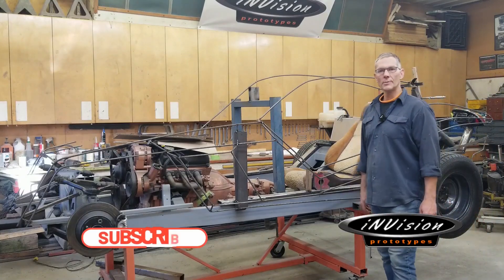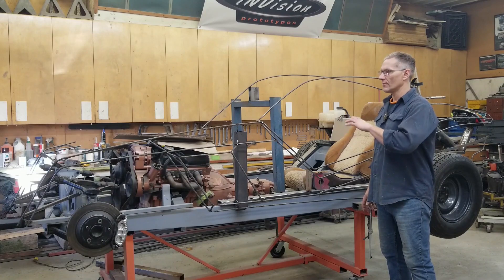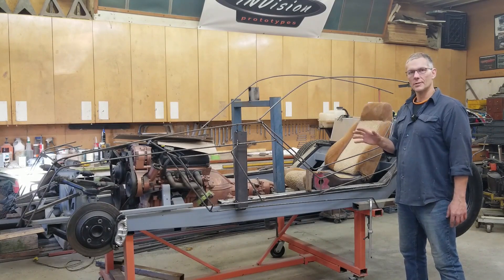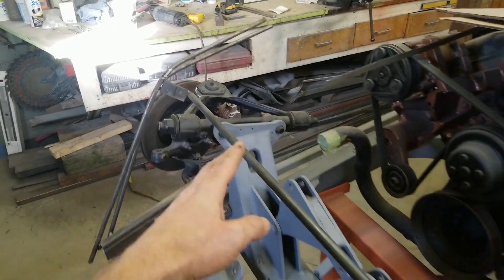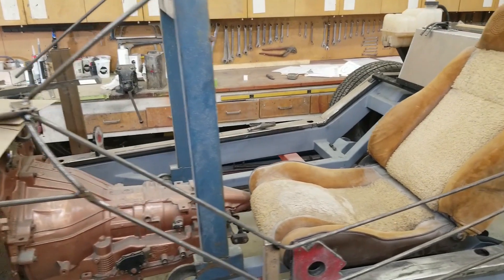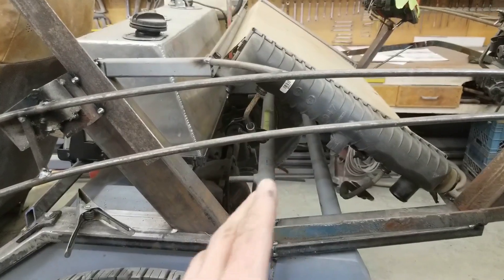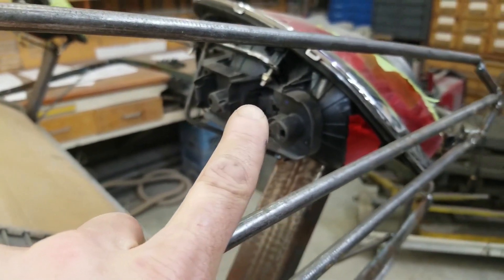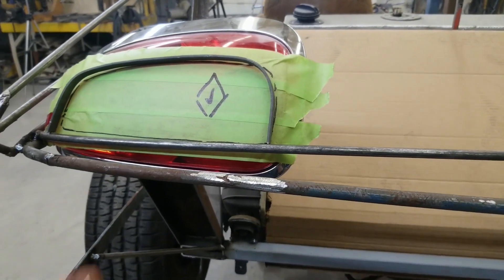HAND BUILDING a Custom CAR - Wireframe Ins & Outs - Ep.4 | After Burner Hot Rod Roadster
Nick answers your questions by going over the AfterBurner build and then wraps up it's construction.